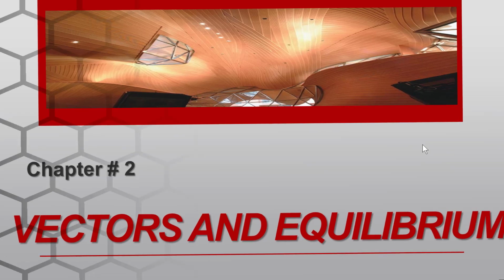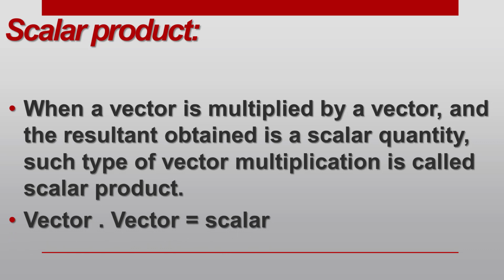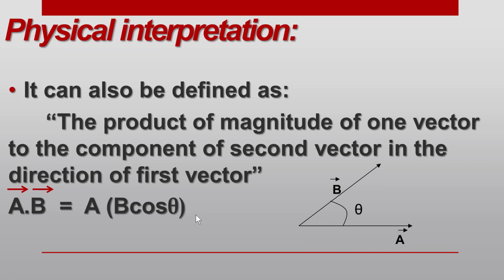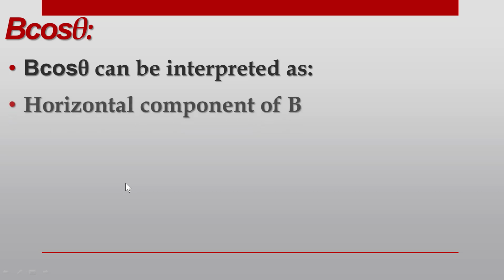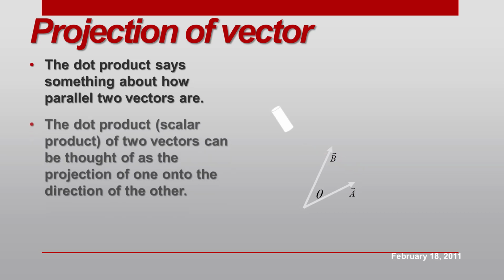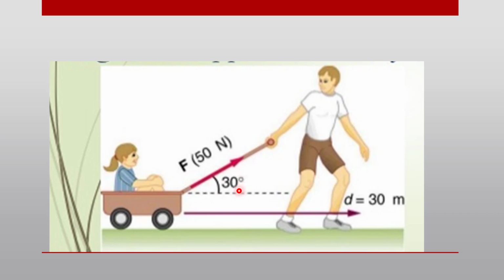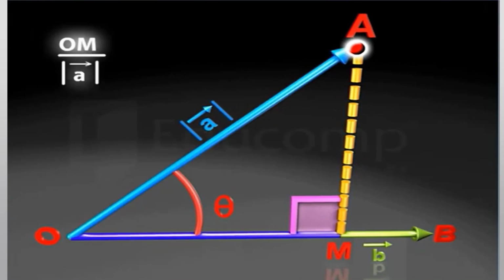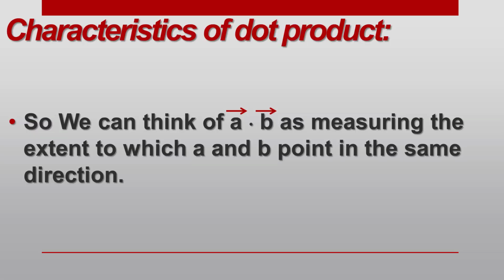Physics Lecture 15 Scalar or Dot Product HSSC I FBISE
Chapter :,
Vectors and equilibrium,
Topic :,
scalar or dot product,
Description, :
Multiplication of two vectors, scalar or dot product,